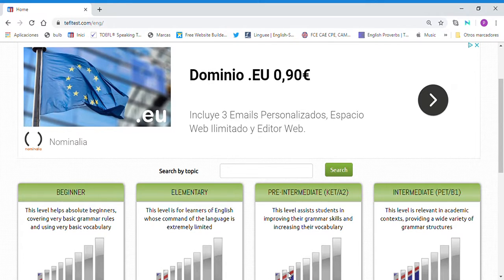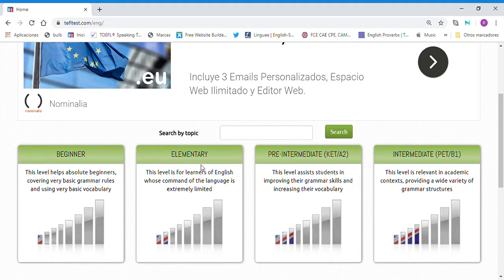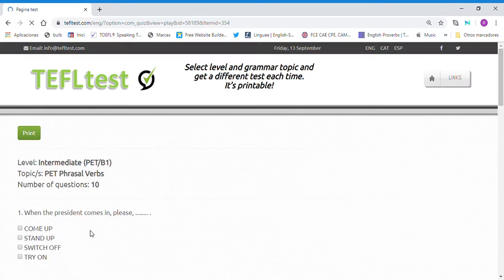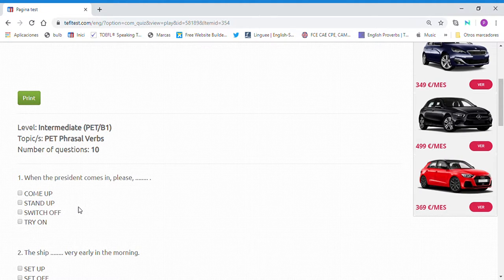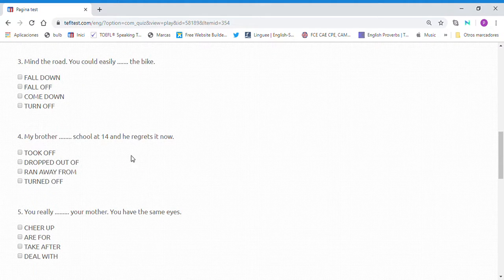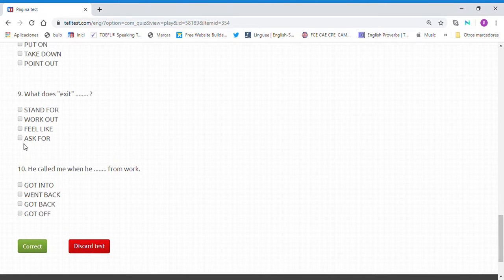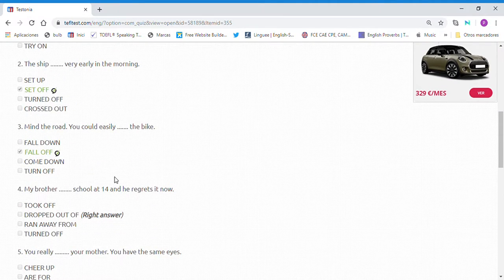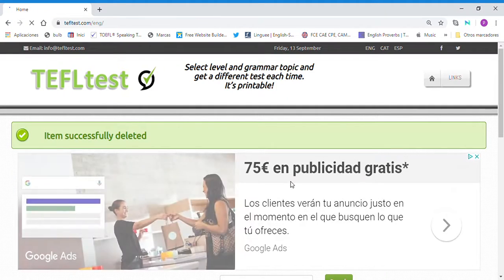TEFLtest Video Tutorial